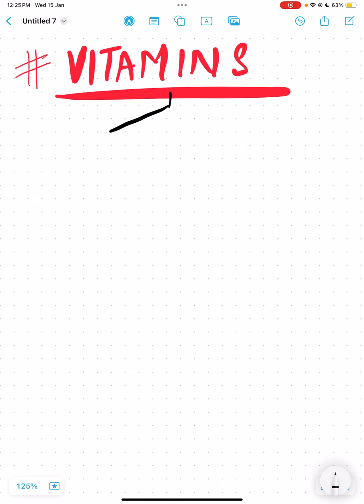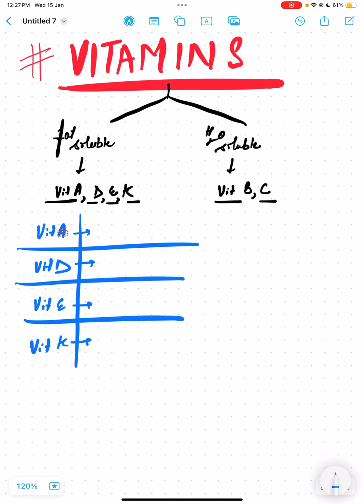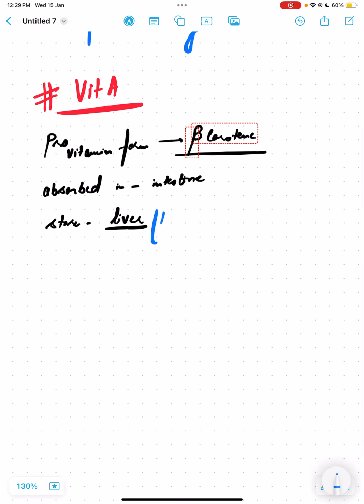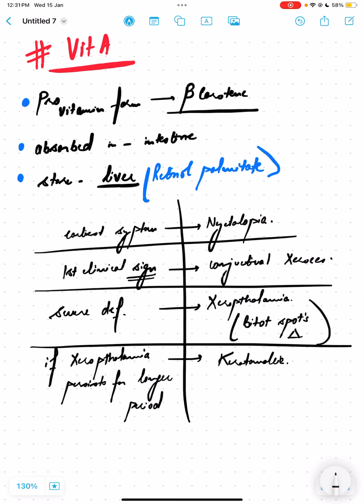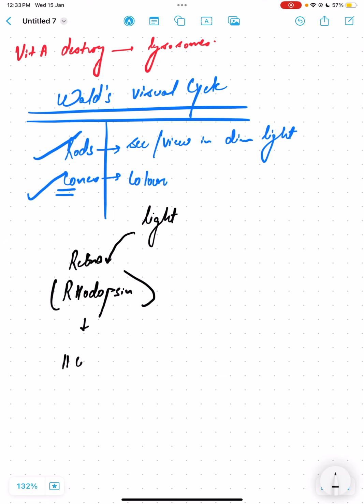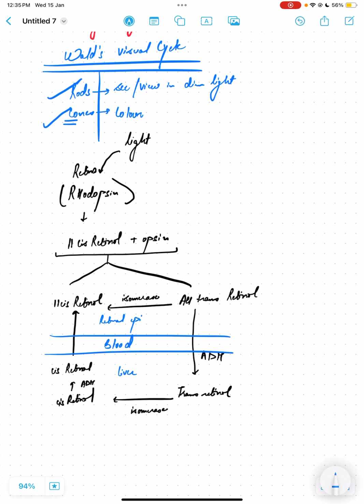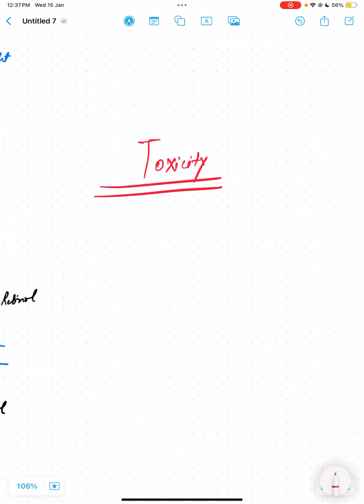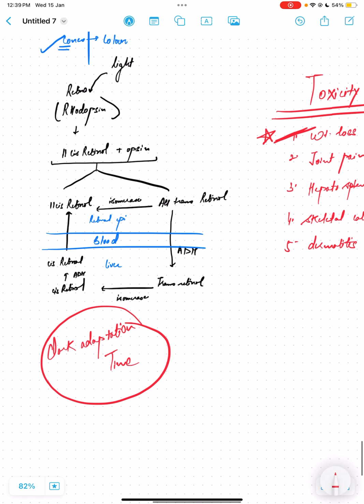Fat soluble vitamin - vitamin A#biochemistry